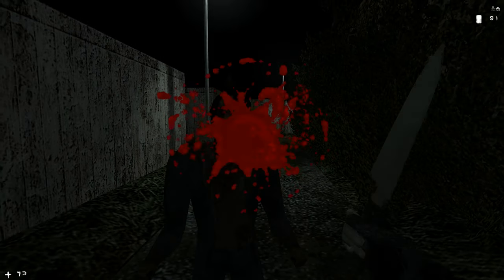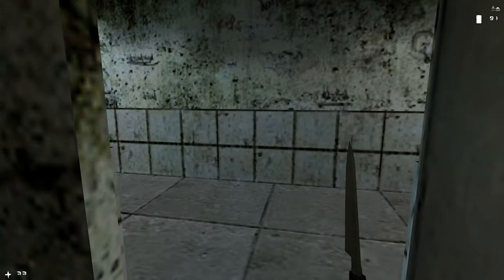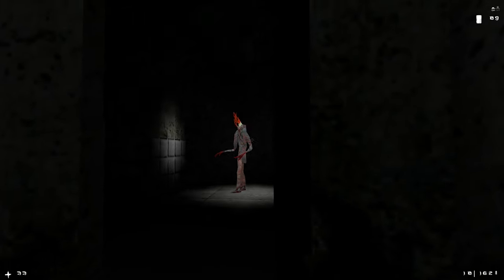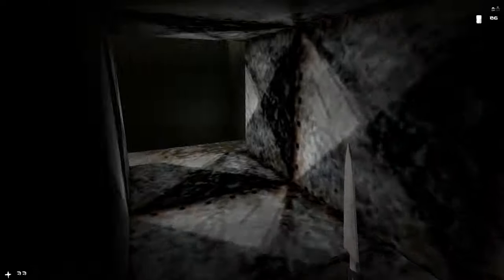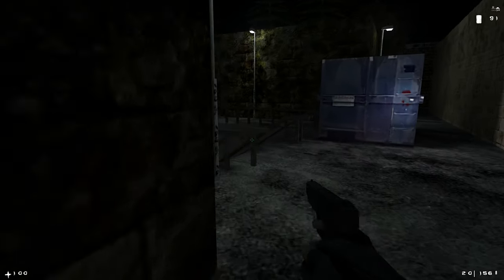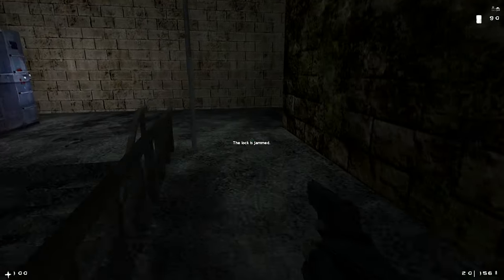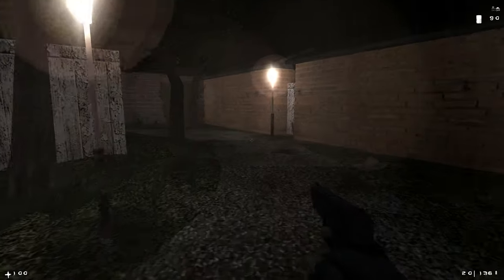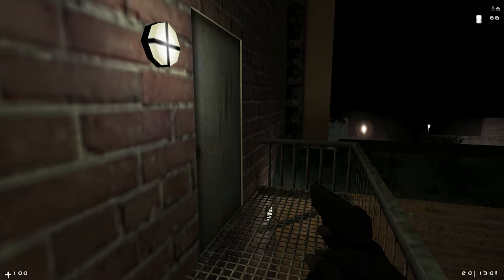OUTSIDE THE HOSPITAL | LET'S PLAY - AFRAID OF MONSTERS: DIRECTOR’S CUT | FULL GAME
AFRAID OF MONSTERS: DIRECTOR’S CUT – Your name is David Leatherhoff, and you're addicted to a strange drug. Lately you have started to experience illusions, dreams picking at your deepest and darkest fears. Finally, you go to Markland Hospital, seeking help. First, however, you make a stop into the bathroom, where another bottle of pills awaits you, standing out like a beacon in the night in your depraved eyes. When will it all stop?

**  Recorded in HD 1440p resolution.

GAMING / EDITING PC SPECS:
Intel 13900k @ 6.1Ghz all P. cores | 4.6 Ghz all E. Cores
Nvidia RTX 4080 ASUS TUF OC
64GB DDR5 @ 5600Mhz
16TB of M.2 NVMe Gen4 Storage